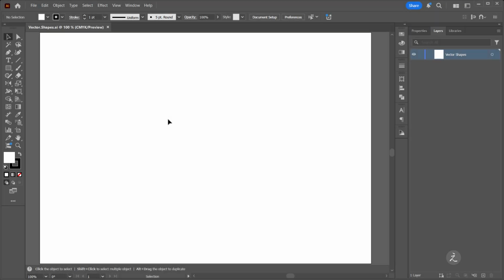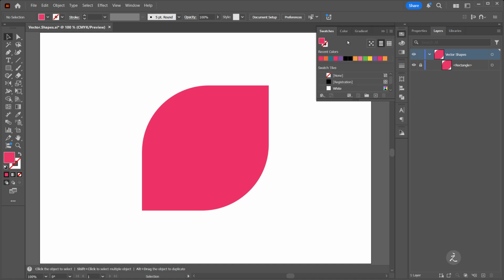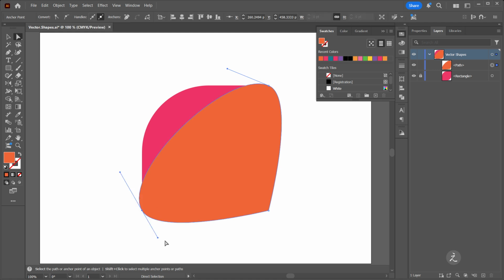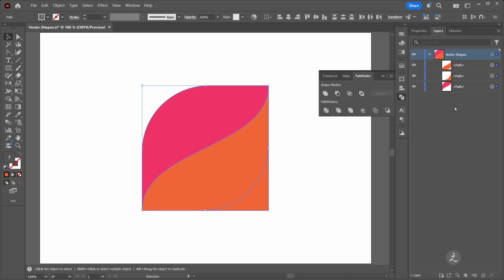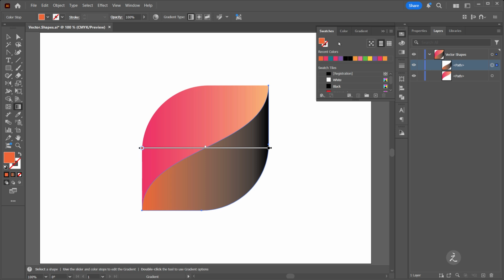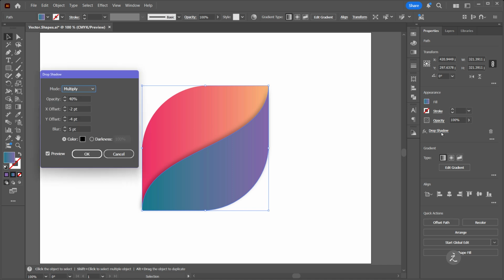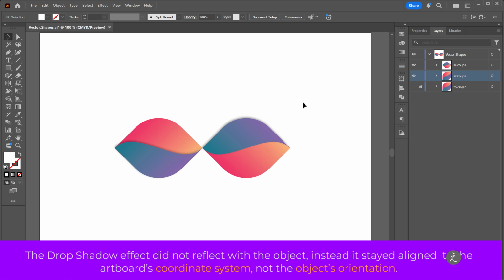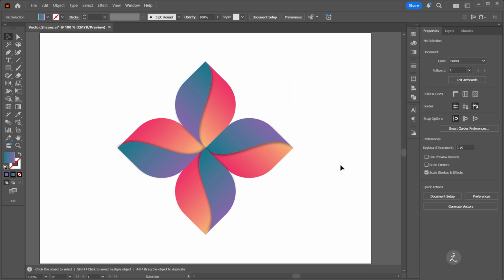How to Combine Vector Shapes Together with Gradients - Creative Art Made Easy!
How to combine vector shapes together with gradients using simple tools and transformations, create vector art with impressive results. Adobe Illustrator for Beginners.

Illustrator Shapes Made Easy
00:00 Introduction
00:19 Main Vector Shape
06:29 Gradient Color
08:38 Drop Shadow Effect
10:04 Duplicates & Transformations